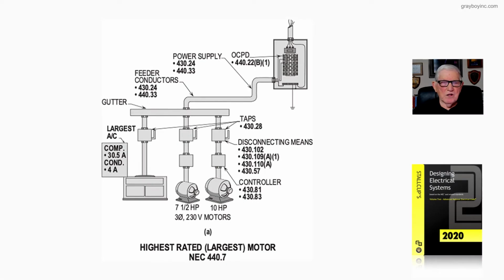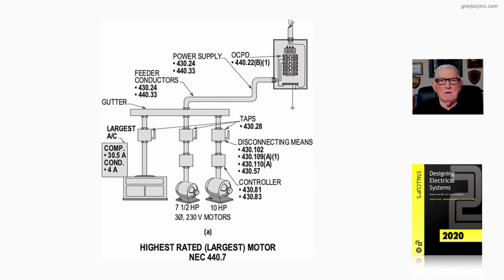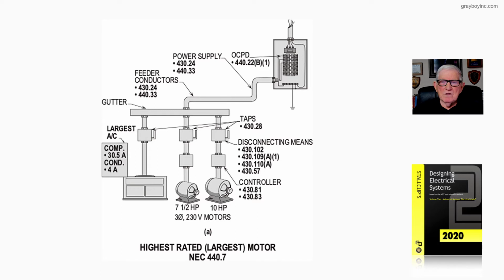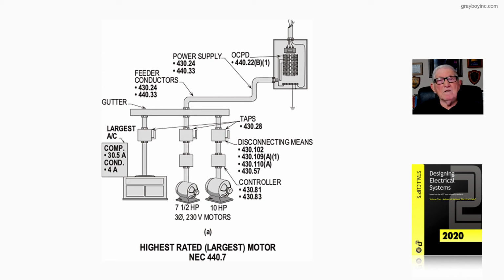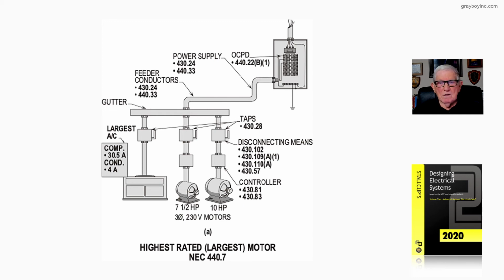19-2 (a) HIGHEST RATED (LARGEST) MOTOR - 440.7